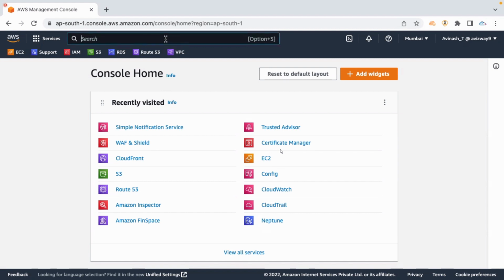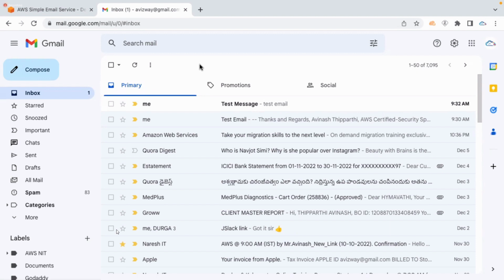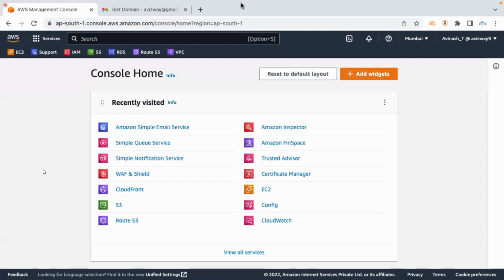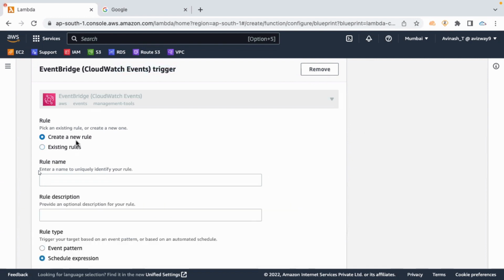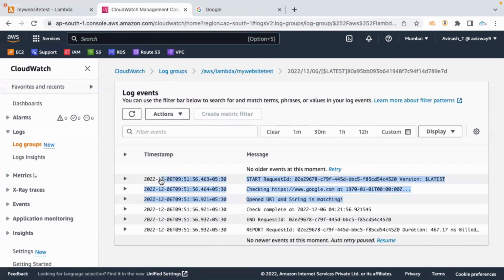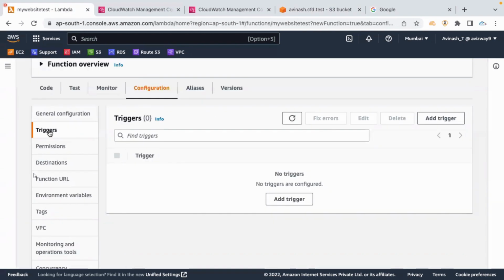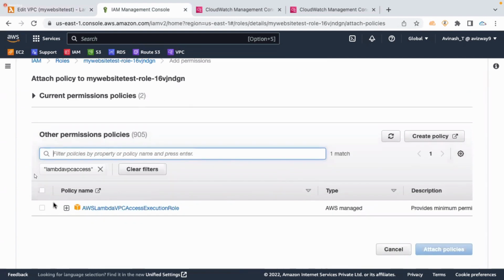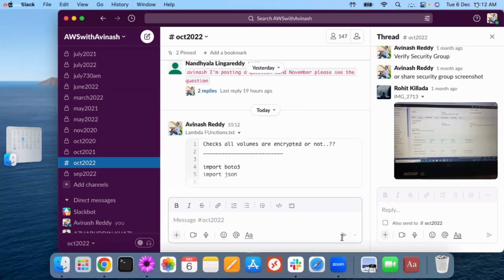Zoom Meeting 2022 12 06 09 24 15